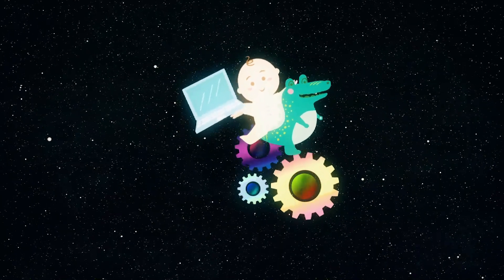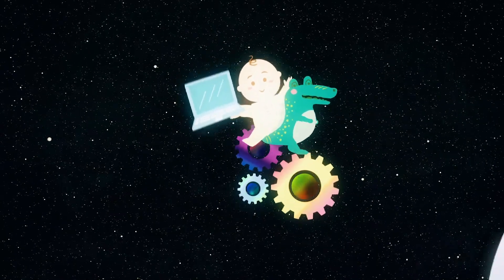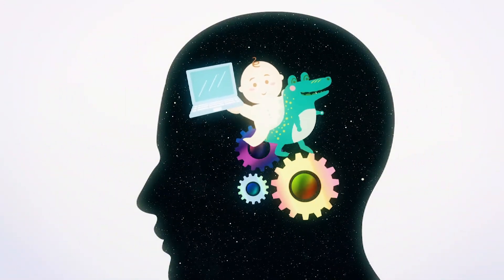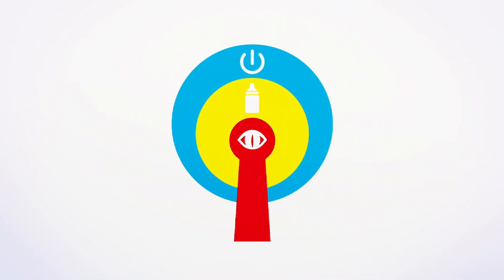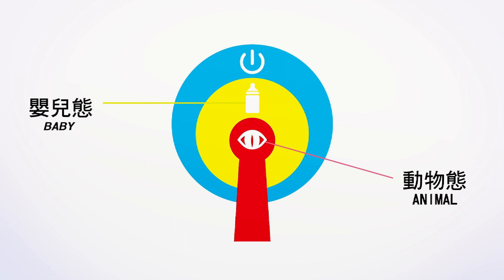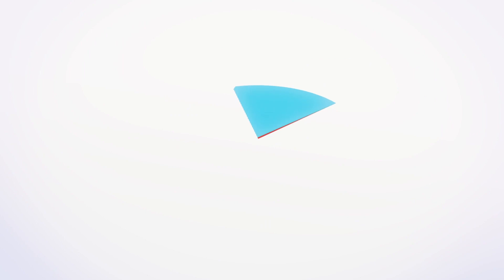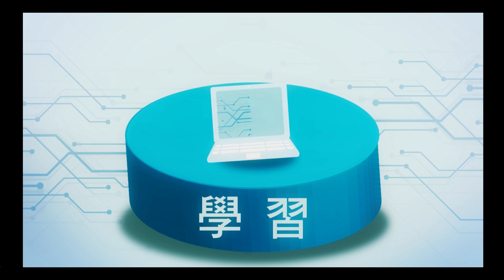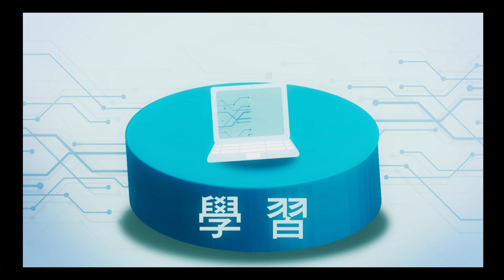Understand the ABC mode of the brain in 4 minutes! You will awaken a new perspective on life!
If you are happy, mindfulness can help you maintain that joy. If you are sad, mindfulness can help you climb out of that low point sooner. Regardless of the present or the future, we are here to share mindfulness with you, day by day. We also hope you can share your mindfulness with us or with friends around you.
May the mindfulness be with you!